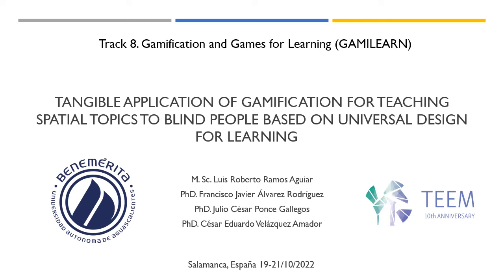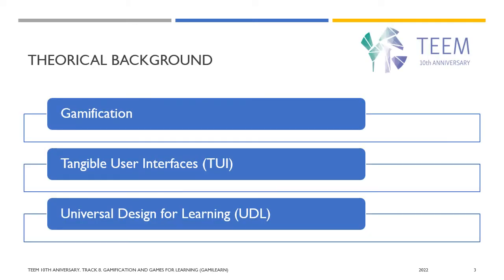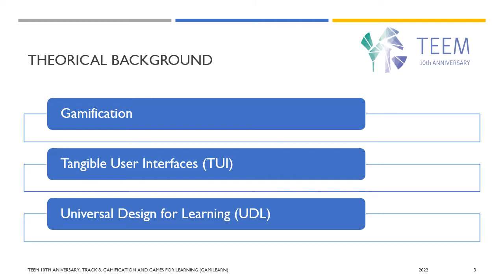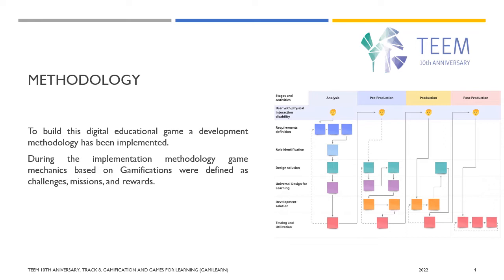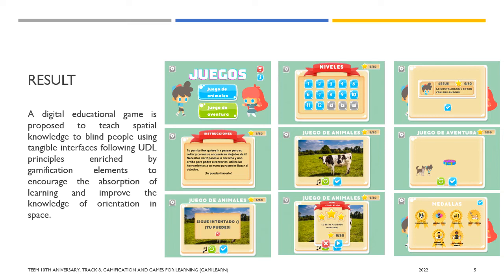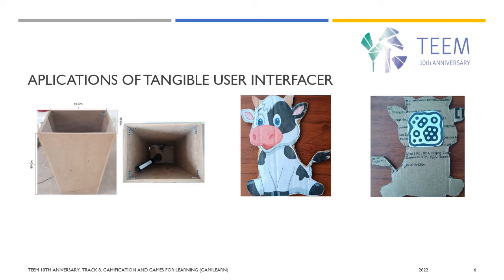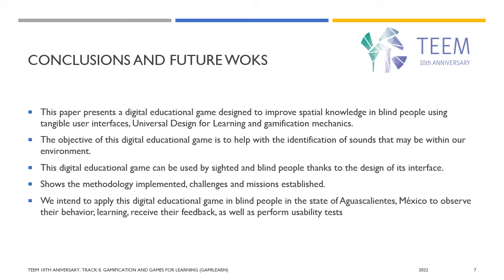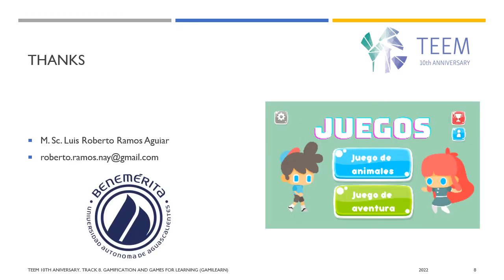ID007 - Tangible application of gamification for teaching spatial topics to blind people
ID007 - Tangible application of gamification for teaching spatial topics to blind people based on Universal Design for Learning. Luis Roberto Ramos Aguiar, Francisco Javier Álvarez Rodríguez, Julio César Ponce Gallegos, César Eduardo Velázquez Amador.